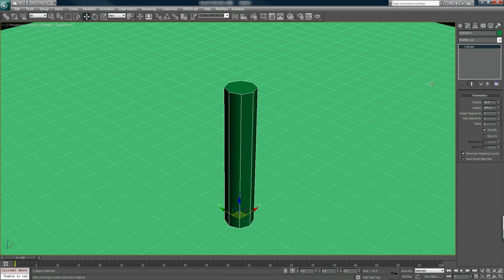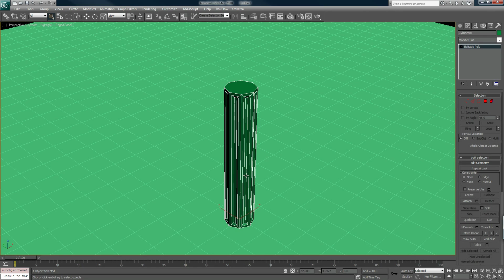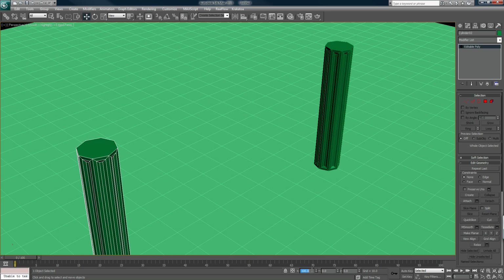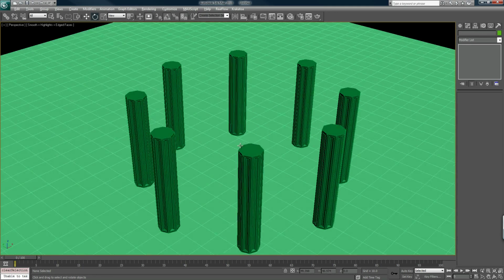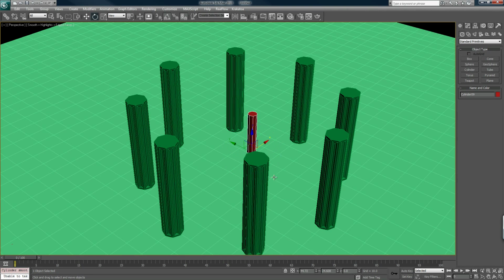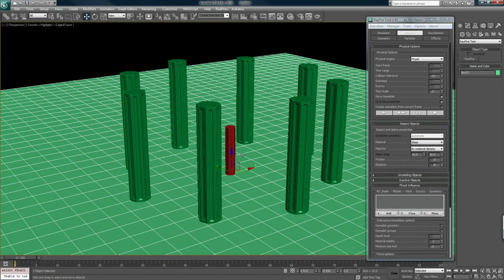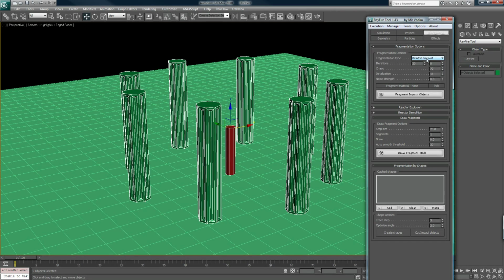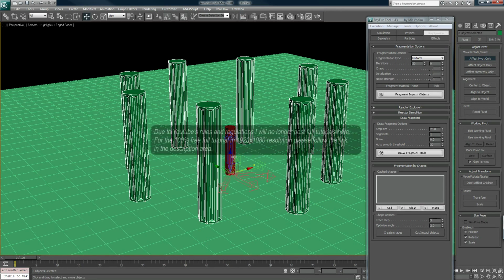Tutorial: Rayfire - Bullet Time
Download the full 1920x1080 HD video tutorial.

Remember guys, never take a bootleg version of my tutorials, because they never include all of the extras i provide as helpers/caddies to the main tutorial. In this set I've actually included a bonus mission where you can test your new skills.

as always its important to have fun while learning, so have fun!!